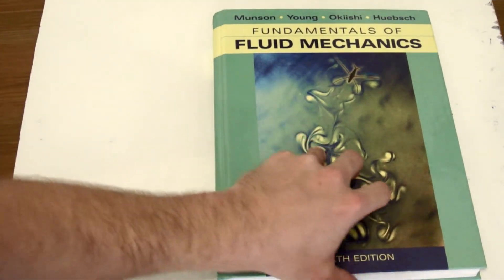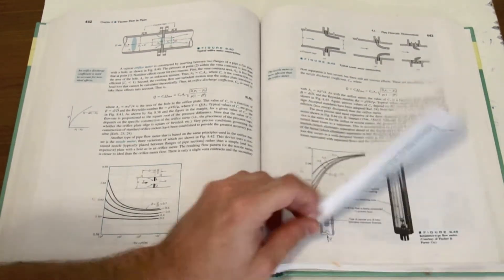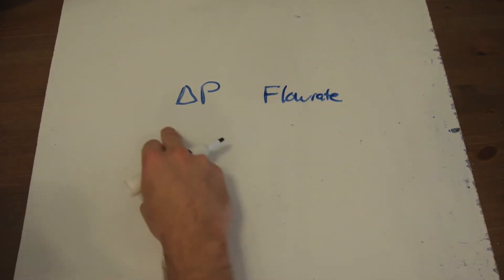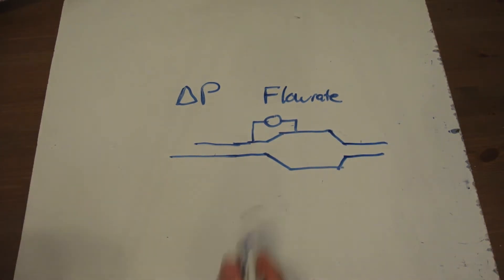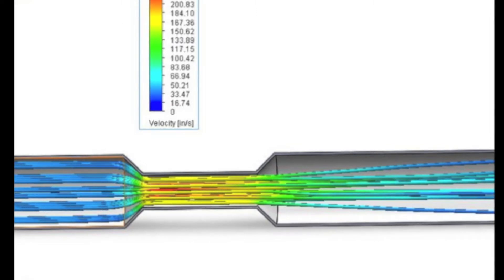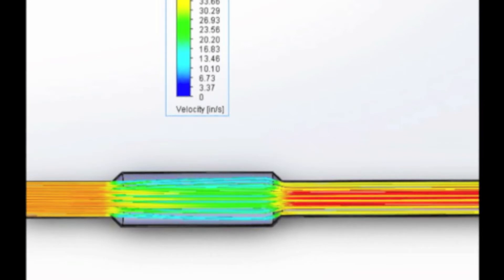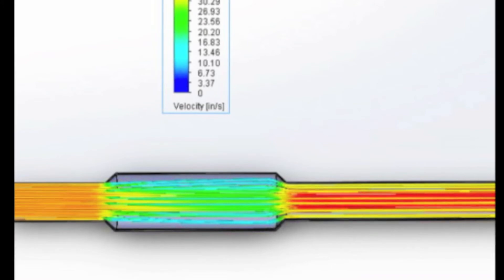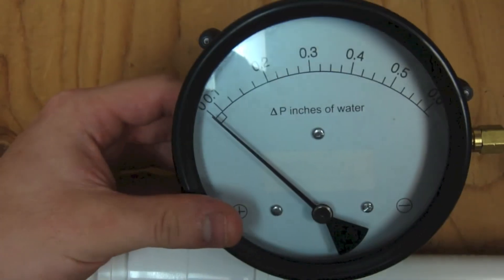Rethinking the Venturi Meter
Episode two of our new series "Pressure Points" examines a common misunderstanding that a designer must use a constriction when designing a venturi meter. Instead, a designer can utilize an expansion and create far fewer energy losses.

or our facebook page Facebook.com/dpgauge